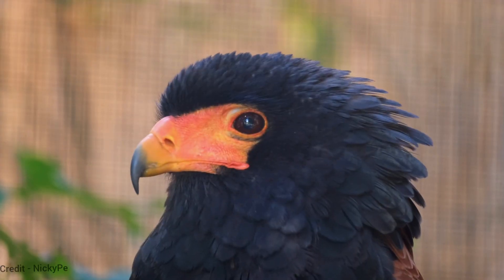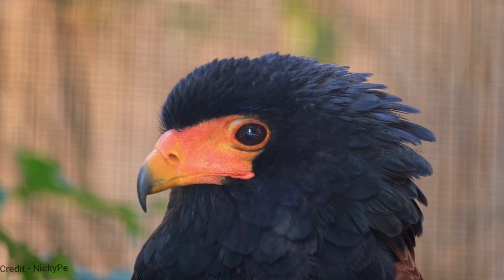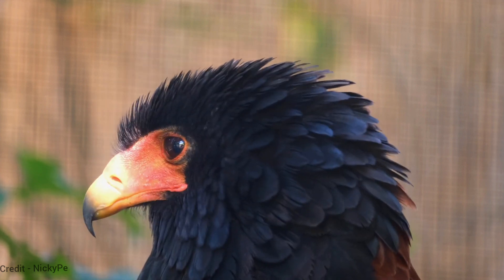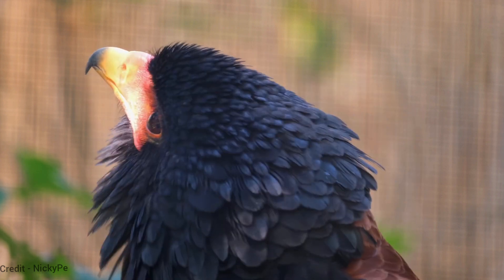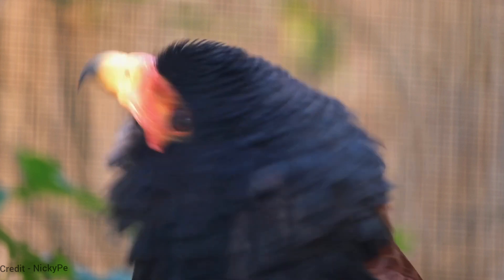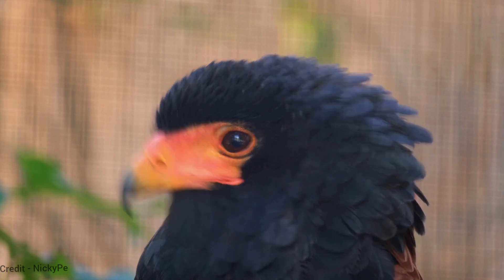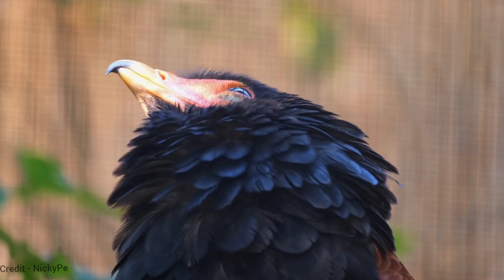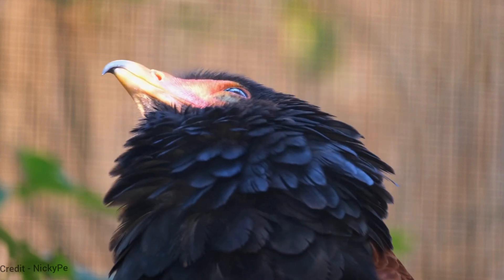20 Superb Facts About The Majestic Jester Bird Eagles 😯😯😯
This video contains 20 facts about the Jester Bird Eagles

Animals are multicellular, eukaryotic organisms in the biological kingdom Animalia. With few exceptions, animals consume organic material, breathe oxygen, have myocytes and are able to move, can reproduce sexually, and grow from a hollow sphere of cells, the blastula, during embryonic development. As of 2022, 2.16 million living animal species have been described—of which around 1.05 million are insects, over 85,000 are molluscs, and around 65,000 are vertebrates. It has been estimated there are around 7.77 million animal species. Animals range in length from 8.5 micrometres (0.00033 in) to 33.6 metres (110 ft).

CHARACTERISTICS OF ANIMALS
Animals have a number of characteristics that set them apart from other living things, including:

MULTICELLULARITY
Animals are made up of many cells, each with a specialized function.

EUKARYOTIC CELLS
Animal cells have a nucleus and other membrane-bound organelles.

HETEROTROPHY
Animals must consume other organisms for food.

MOTILITY
Animals are able to move on their own.

SEXUAL REPRODUCTION
Most animals reproduce sexually, meaning that they produce offspring by combining their DNA with another animal.

EMBRYONIC DEVELOPMENT
Animals develop from a blastula, a hollow sphere of cells.

DIVERSITY OF ANIMALS
Animals are incredibly diverse, and can be found in every habitat on Earth. From the deep oceans to the highest mountains, there are animals adapted to live in all sorts of conditions.

Animals can be divided into a number of different groups, including:

VERTEBRATES
Vertebrates have a backbone, and include mammals, birds, reptiles, amphibians, and fish.

INVERTEBRATES
Invertebrates do not have a backbone, and include insects, spiders, crustaceans, mollusks, and worms.

IMPORTANCE OF ANIMALS
Animals play an important role in the environment and in human life. Animals help to pollinate plants, disperse seeds, and control populations of pests. Animals are also a source of food, clothing, and other products for humans.

In addition, animals provide companionship and emotional support to humans. Many people have pets, and animals are often used in therapy to help people with a variety of mental and physical health conditions.

Did you know?
Animal trivia
Animals of the world
Animals by species
Animals by location
Animals in danger
Animals that are extinct
Animals
Pets
Wild animals
Domestic animals
Animal facts
Animal videos

did you know?
fun facts
interesting facts
mind-blowing facts